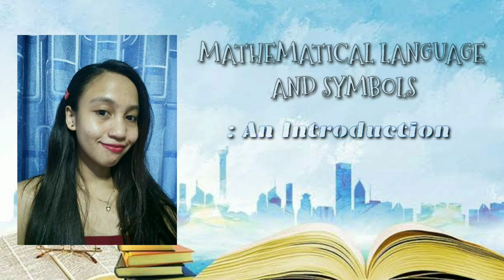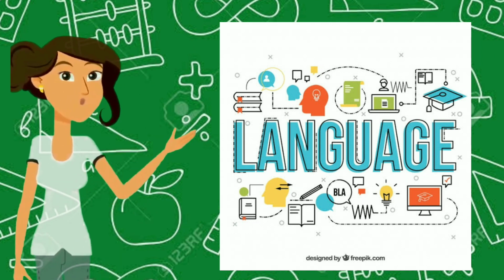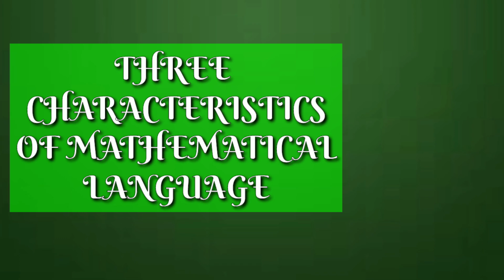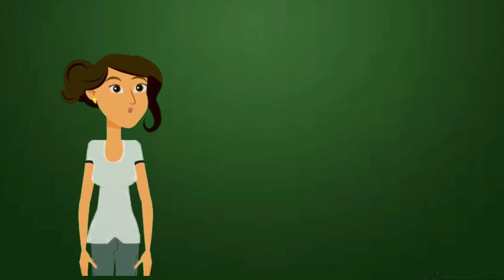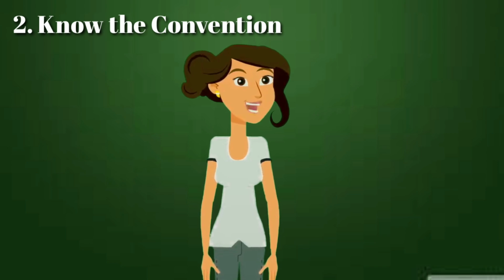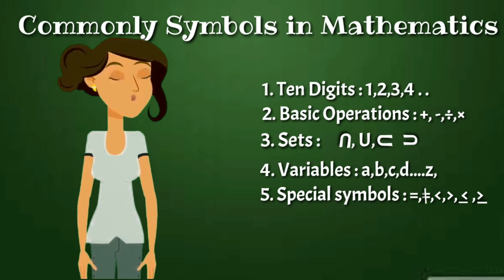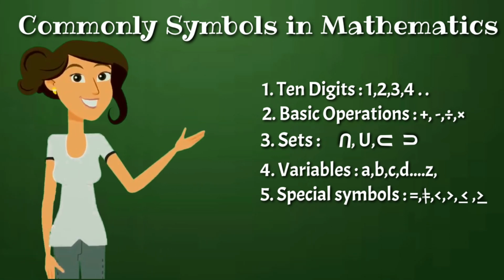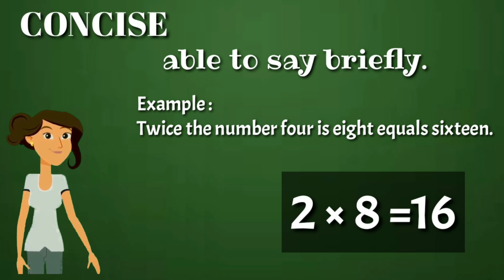Mathematical Language and Symbol